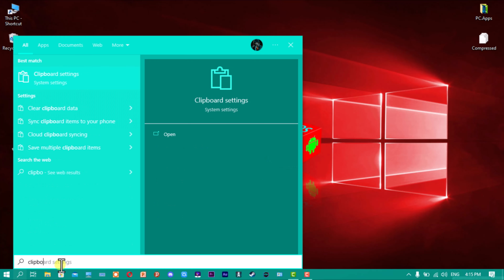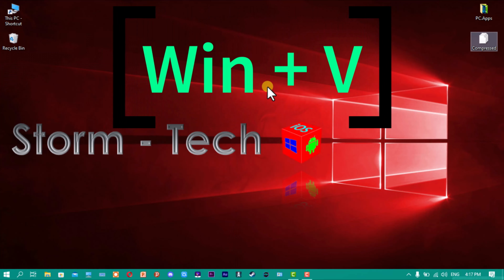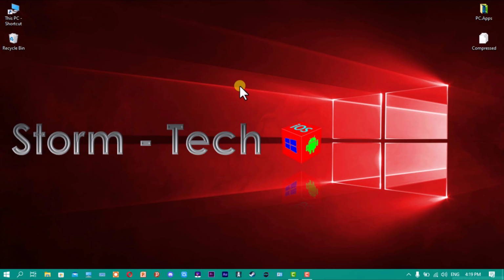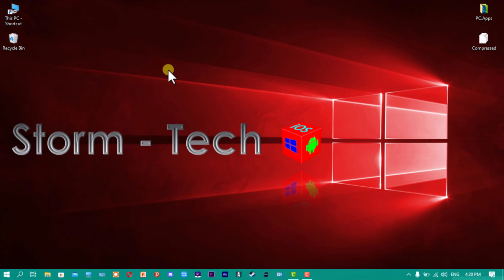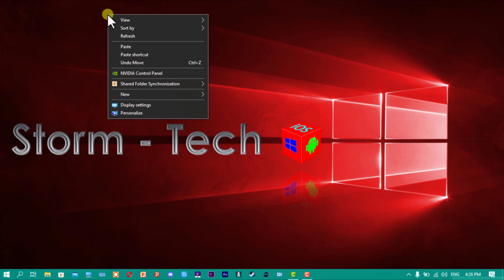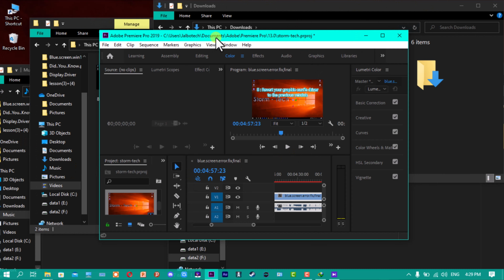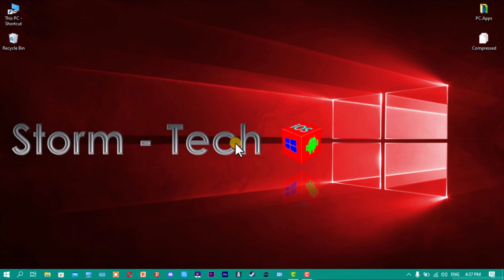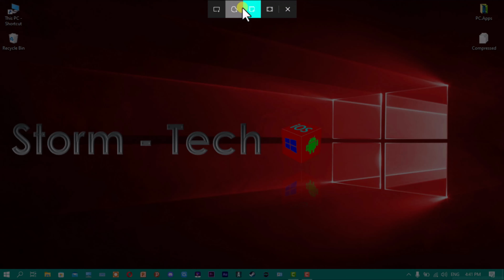6 Wonderful Abilities For Windows 10 Which You Wish You Knew About Earlier| شش قابلیت جذاب ویندوز ده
make sure to watch the channel's trailer for details ( just a 3 min video)

Windows 10 Abilities In This Video :

-  Clipboard  History  ( Super Useful )

-  Stay  Safe  With  SANDBOX  ( Offers A Separate Windows Workspace Like A Quarantine Area To Save Your PC From Viruses )

-  Hide  Desktop  Icons  ( Useful For Streamers And Those Who Record )

-  Virtual  Desktop  ( Again Useful For Streamers And Those Who Record )

-  Get  Remote  Access  Using  Quick Assist  ( Super Crazyyyyyy ... Controlling Other PC's With Yours )

-  Snip  And  Sketch  ( A Really Handy Tool Which Is Built in to Windows 10

سلام دوستان : میتونین ویدیوهای درخواستیتون در مورد ارور های ویندوز ، مشکلات گوشی های اندرویدی ، و همچنین مشکلاتتون با گوشی های آی او اس رو به ایمیلم بفرستید تا راه حلشونو بهتون نشون بدم
حتما برای اطلاعات بیشتر تریلر کانالو ببینین

توانایی های ویندوز 10 در این ویدیو

-  تاریخچه ی کلیپ بورد ( فوق العاده مفید)

-  با سند باکس کاملا امن بمونین ( سند باکس یه محیط جداگانه ویندوز رو در اختیارتون قرار میده که مثل یه
محیط قرنطینه ست تا از کامپیوترتون در برابر ویروس ها محافظت کنه

-  پنهان کردن آیکون های دسکتاپ ( مفید برای کسانی که استریمر هستند و یا ضبط میکنن )

-  دسکتاپ مجازی ( باز هم مفید برای کسانی که استریمر هستند و یا ضبط میکنن )

-  دسترسی از راه دور به یه کامپیوتر دیگه با آپشن کویک اسیست ( فوق العاده دیوانه کنندس | کنترل کردن یه کامپیوتر دیگه با کامپیوتر خودتون )

-  آپشن اسنیپ و اسکچ ( یه آپشن کاربردی که تو خود ویندوز 10هستش )